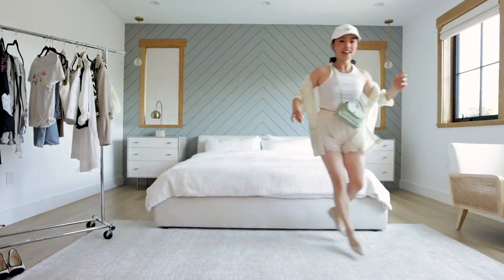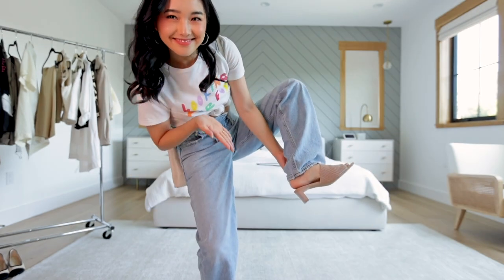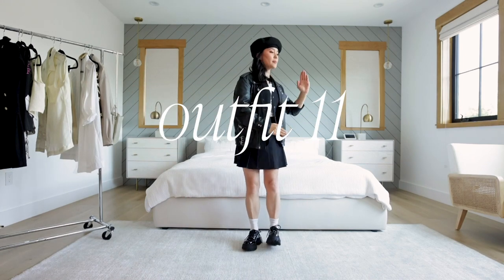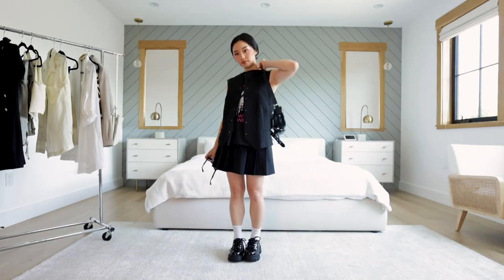22 outfits I'll actually wear for summer 2022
* Code can be combined with other promotions for up to 36%

❐ SHOES ❏
➥ VIVAIA - Aria 5° (Dapple Cream)
➥ VIVAIA - Julie (Black White)
➥ VIVAIA - Jade (Ivory)

❐ OUTFITS ❏
OUTFIT ①
➥ Tank: Eggie

OUTFIT ②
➥ Tank: Eggie

OUTFIT ③
➥ Tank - Eggie
➥ Bag - Opening Ceremony (Green Razor Clam Bag)

➥ Denim - AGOLDE (Criss Cross Upsized Jeans)
➥ Sunnies - Poppy Lissman (Chesko Periwinkle)
➥Bag - COS

OUTFIT ⑤
➥ Top - Donni (Waffle Vest in Creme)

OUTFIT ⑥
➥ Bottoms - AGOLDE (Criss Cross Upsized Jeans)
➥ Sunnies - Gentle Monster (Jennie Collab)

OUTFIT ⑦
➥ Tank - Eggie

OUTFIT ⑨
➥ Vest - DIY
➥ Tank - Eggie

OUTFIT ①⓪
➥ Vest - DIY
➥ Tank - Eggie
➥ Skirt - Lovers and Friends (Amara Skirt)

OUTFIT ①①
➥ Vest - Rachel Comey (Omni Vest)
➥ Shoes - Delia*s (Oxfords)

OUTFIT ①②
➥ Shoes - Delia*s (Oxfords)
➥ Jacket - The Kooples

OUTFIT ①③
➥ Tee - Vintage
➥ Tank - Eggie
➥ Shoes - Delia*s (Oxfords)

OUTFIT ①④
➥ Tee - Vintage
➥ Tank - Eggie
➥ Shoes - Delia*s (Oxfords)

OUTFIT ①⑤
➥ Tank - Eggie

OUTFIT ①⑥
➥ Button Down - Storets
➥ Belt - Style Nanda

OUTFIT ①⑦
➥ Button Down - Storets
➥ Shoes - Delia*s (Oxfords)

OUTFIT ①⑧
➥ Tank - Eggie

OUTFIT ②②
➥ Overalls - Gift
➥ Tank - Eggie